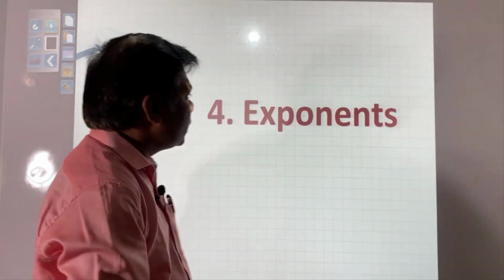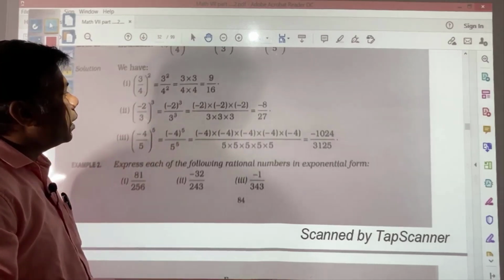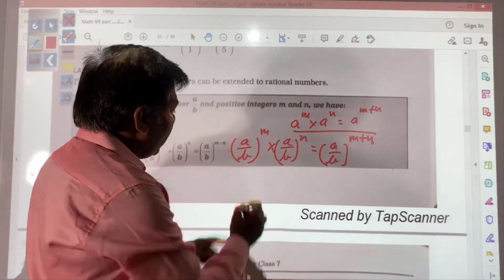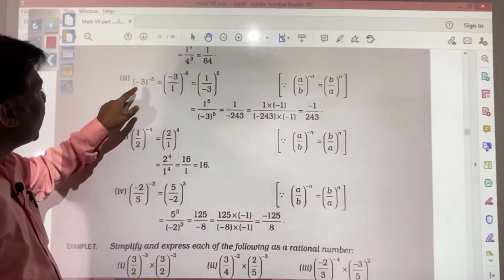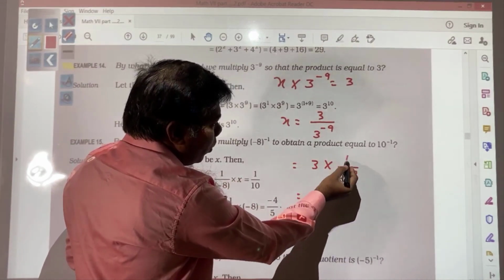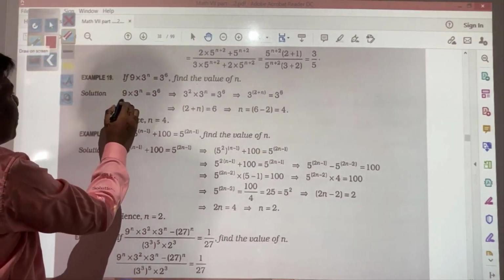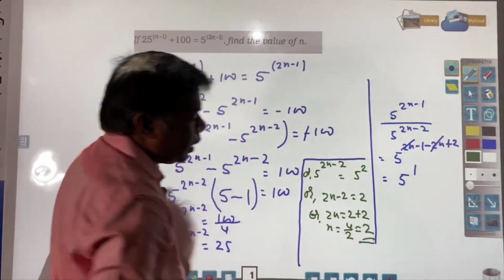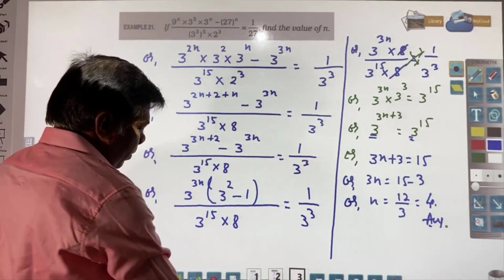Class 7th Maths Part 35 EXPONENTS ( Laws of Exponents )